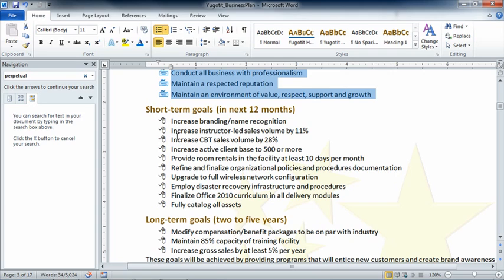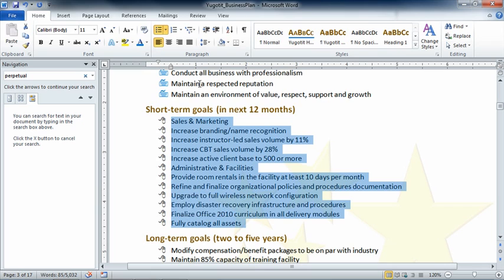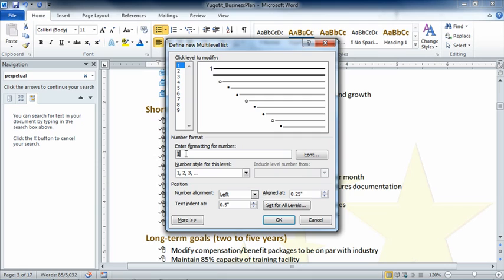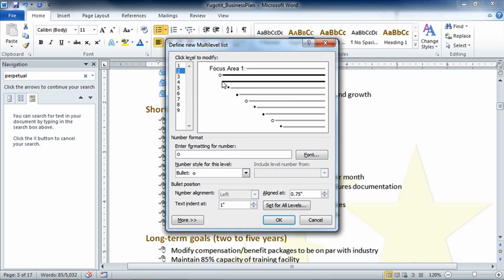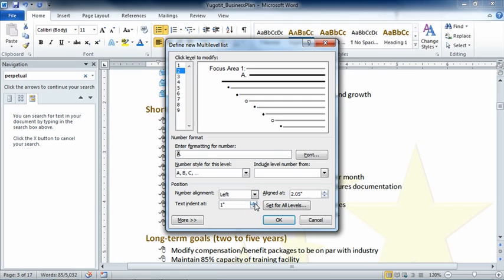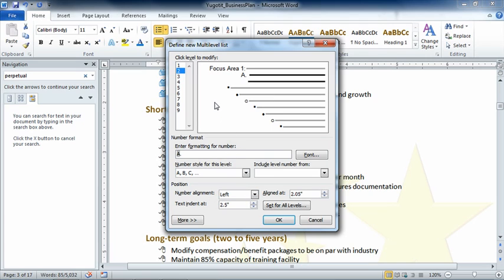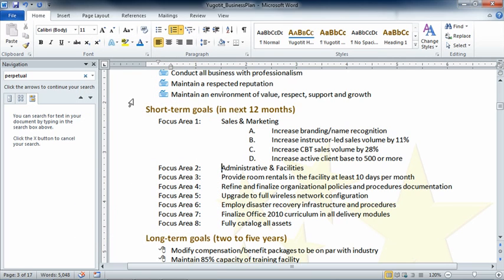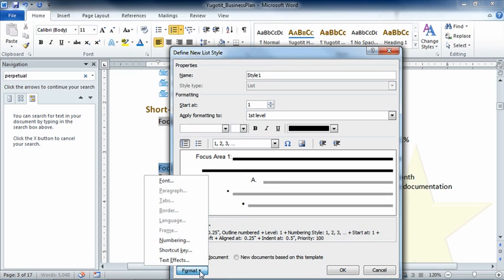06 03 Customizing Numbered Lists